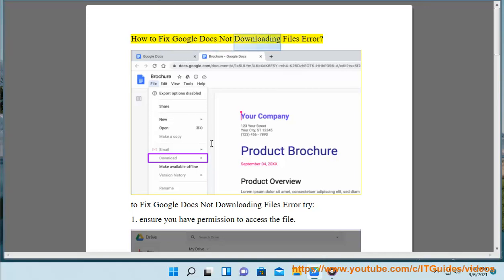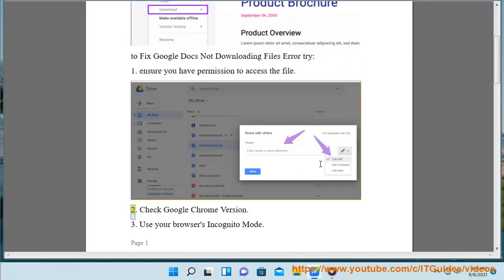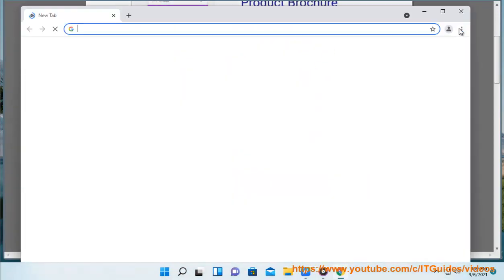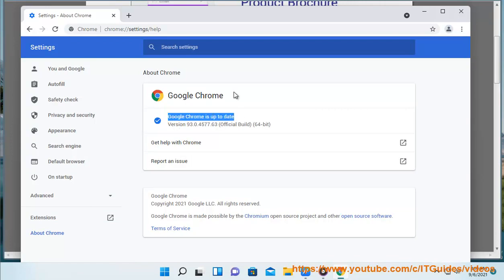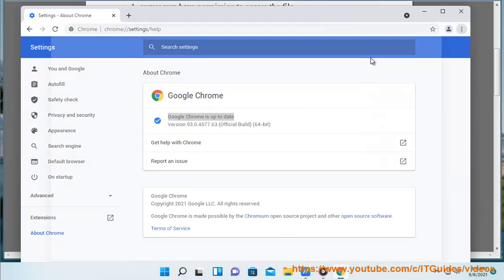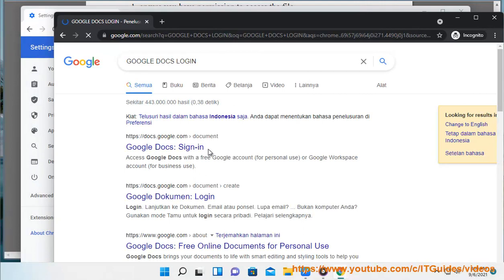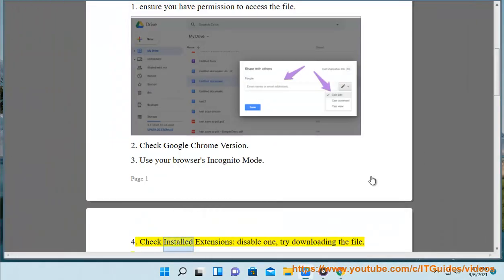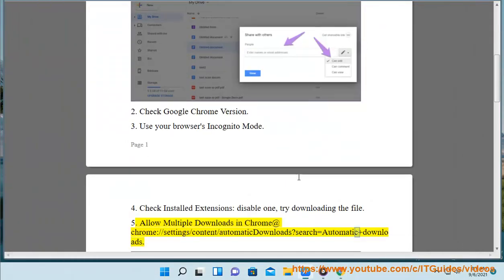Fix Google Docs Not Downloading Files Error